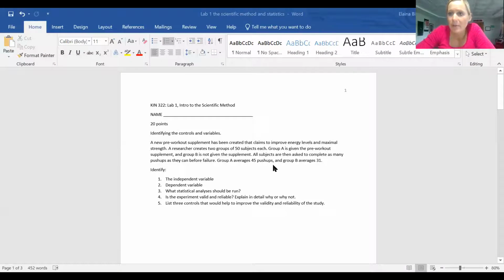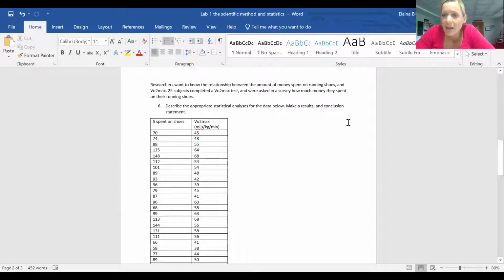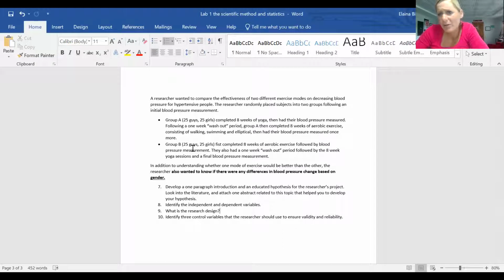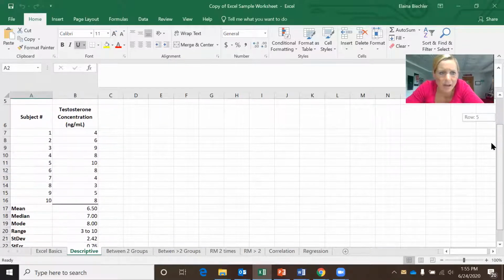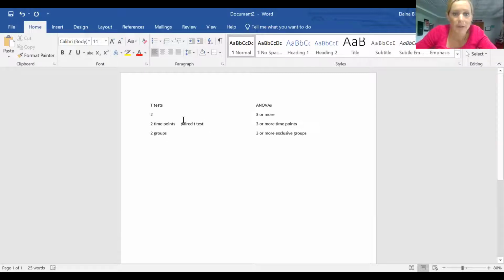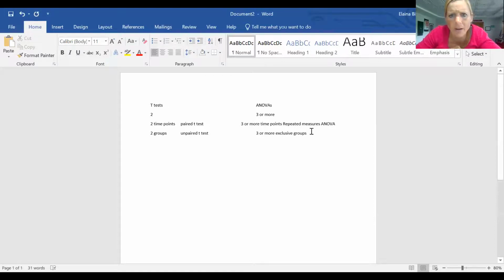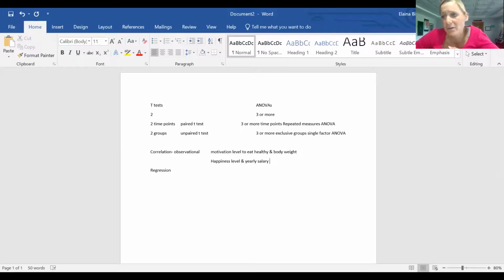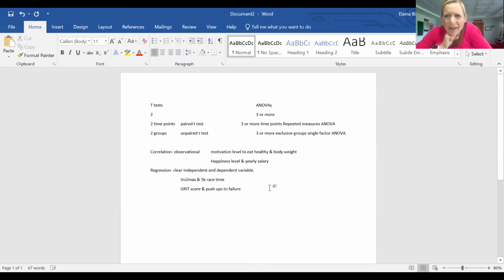KIN 322: Directions for Lab #1 intro to the scientific method